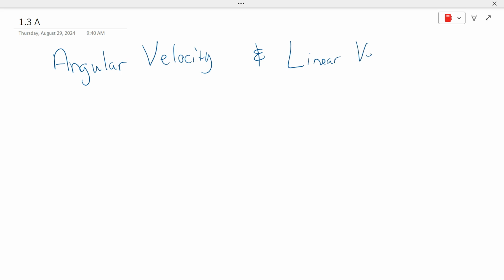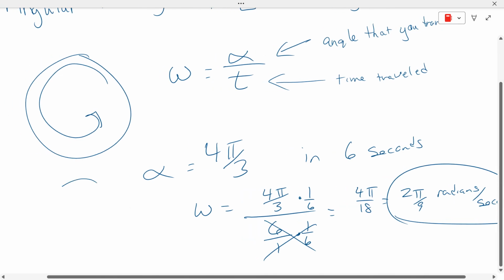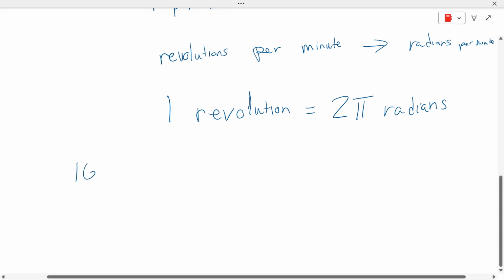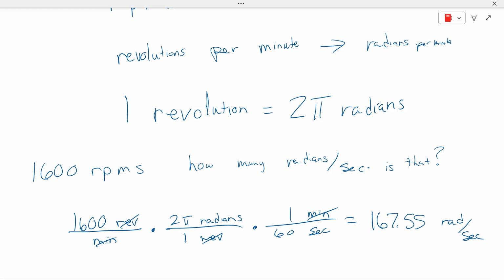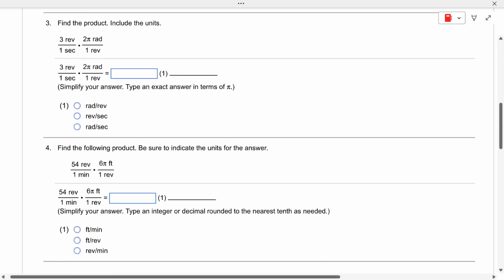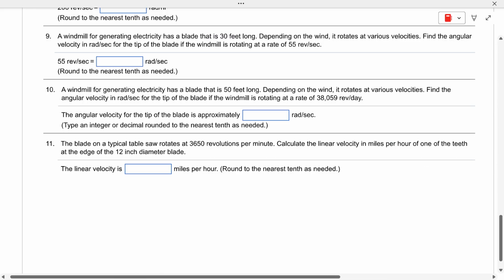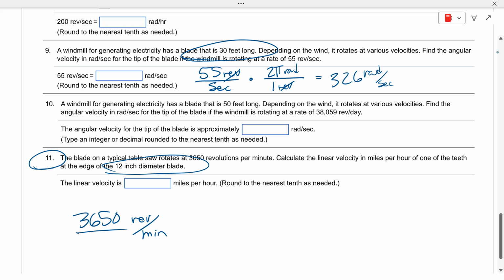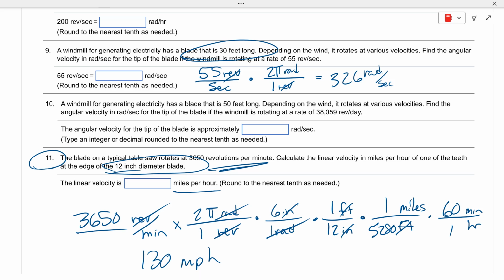Trig Fall 2024 1 3A